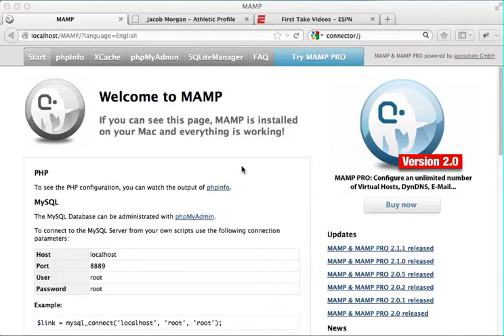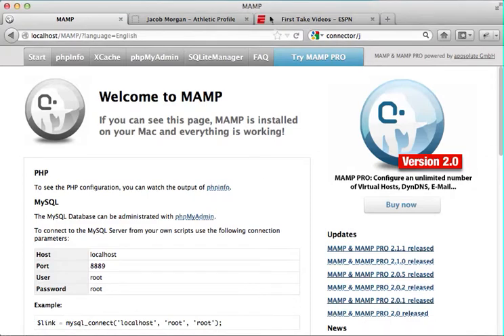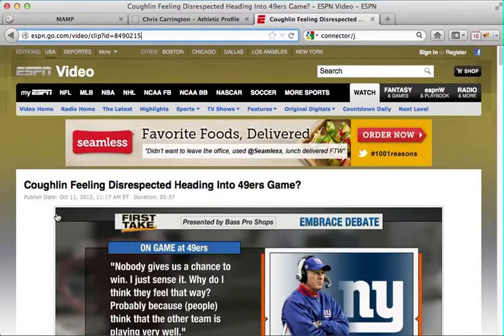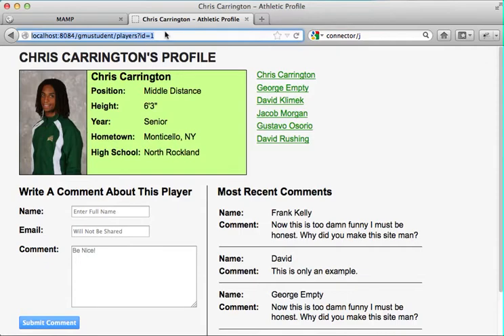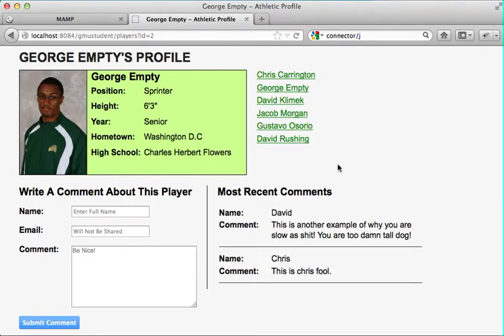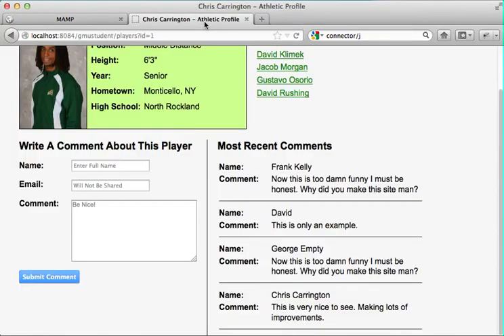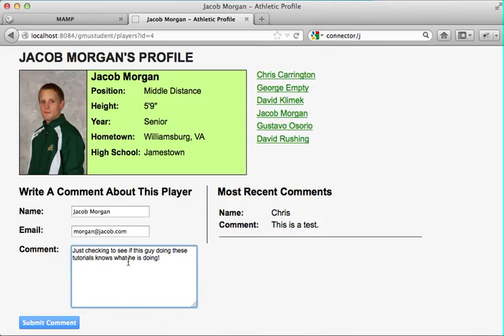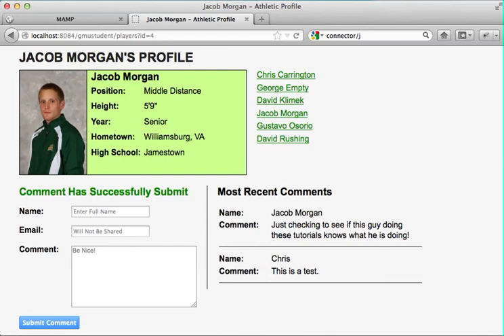JDBC Tutorial - P1 - Understanding JDBC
In this tutorial we will see examples of how JDBC is used in the real world and gain a grasp of what we are going to learn in this tutorial.